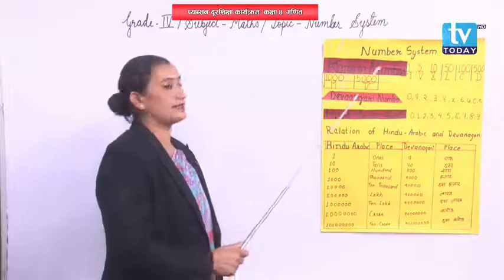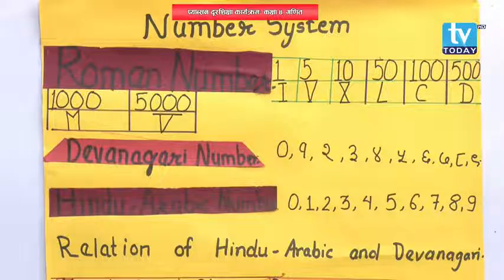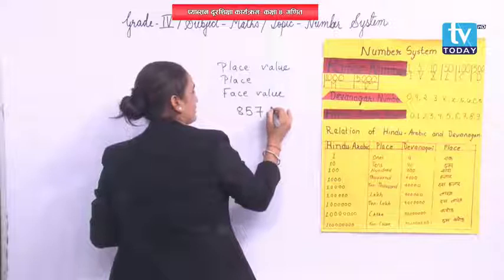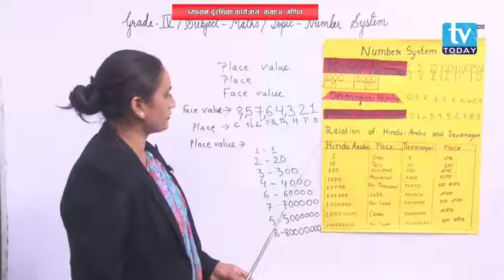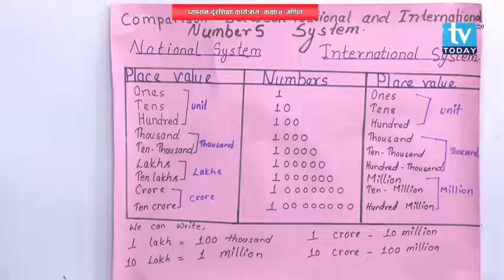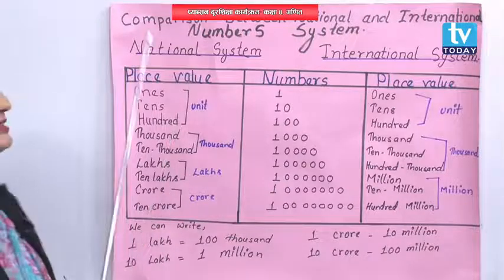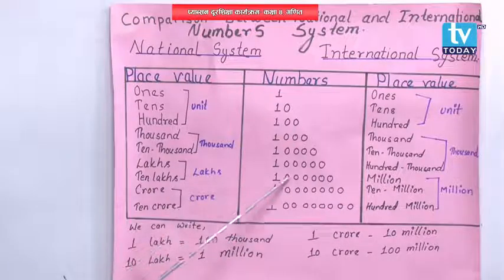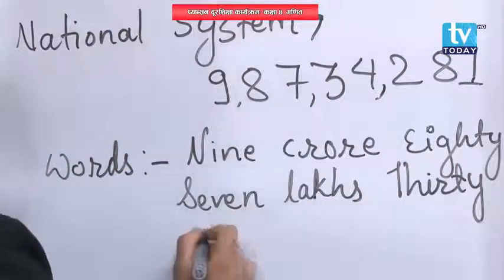PABSON दूर शिक्षा Class FOUR (4), Maths, Episode 10, Distance Education,TV Today, Day 10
PABSON दूर शिक्षा Class FOUR (4), Maths - Number System, Episode 10, Pabson Distance Education,TV Today, Day 10